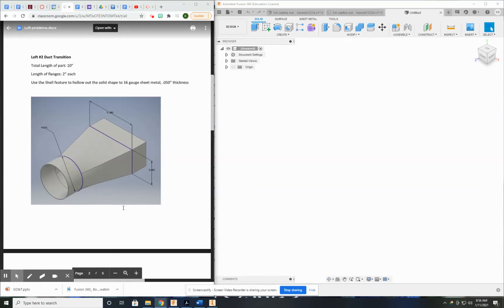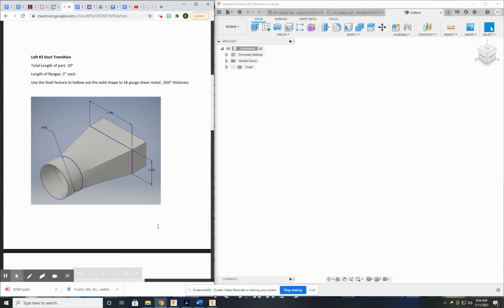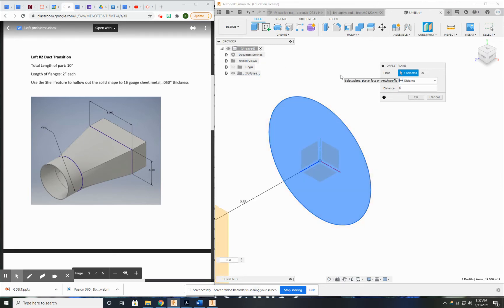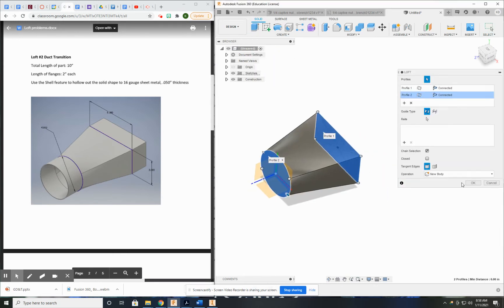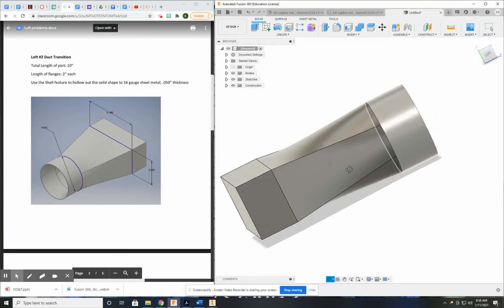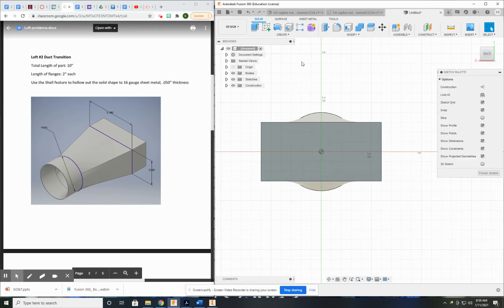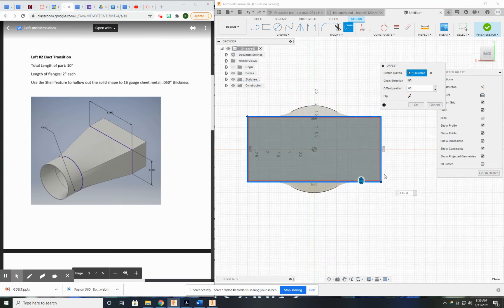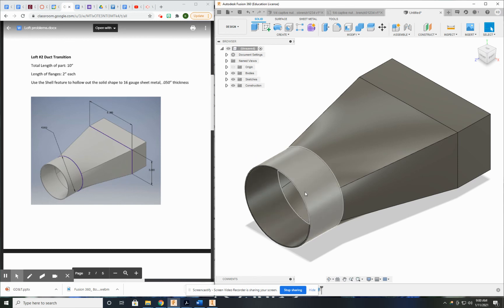Fusion 360: Loft object #2 Duct Transition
This video demonstrates how to loft an HVAC duct adapter and then make it hollow with the shell tool and an extrude cut.